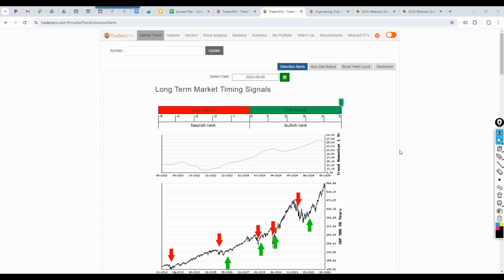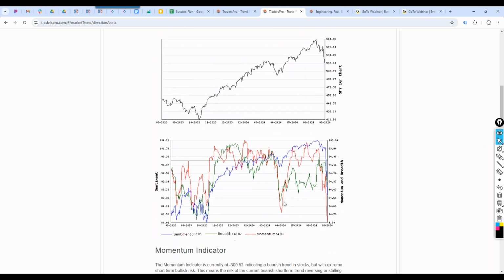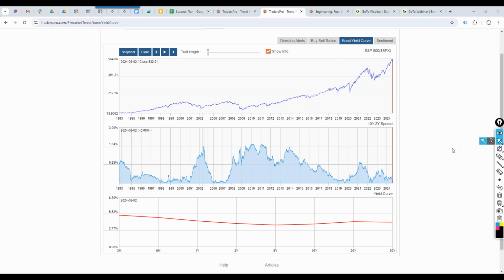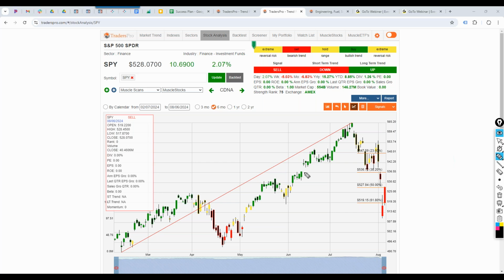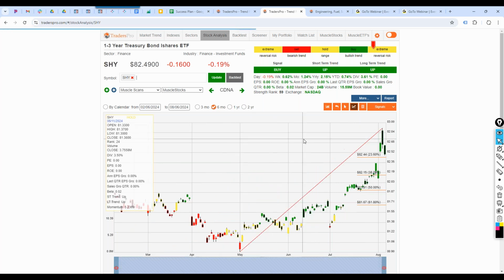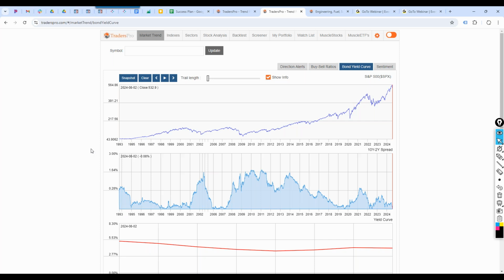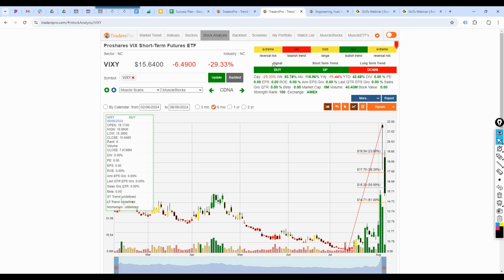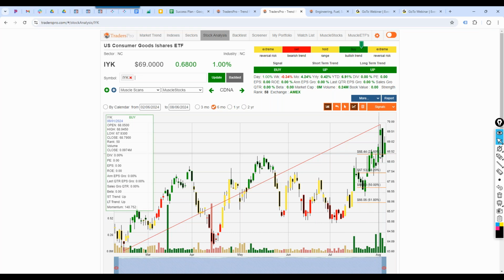How Stops Can Rebalance Your Portfolio For You